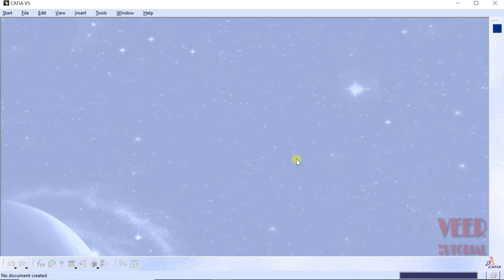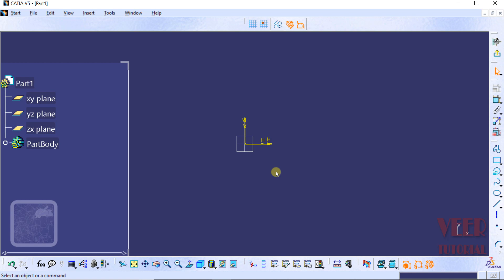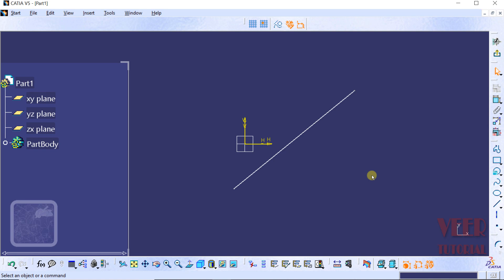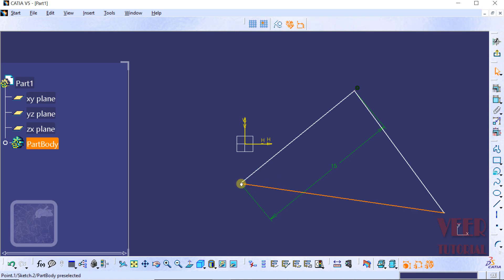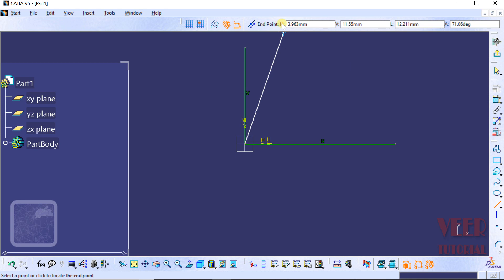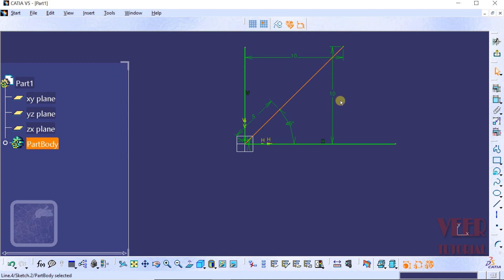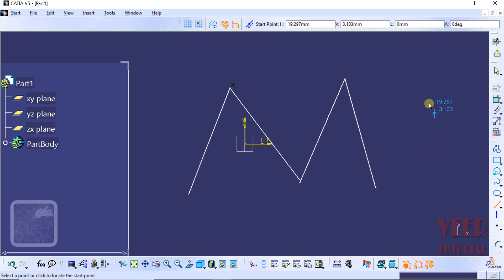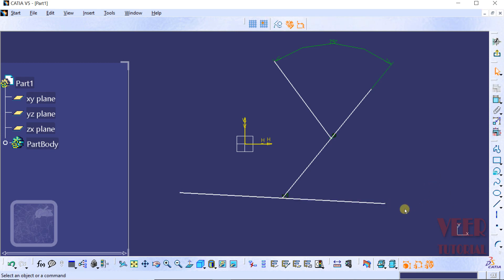01 CATIA V5 | Tutorials | SKetch | Lines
in this lecture you will learn how to draw lines